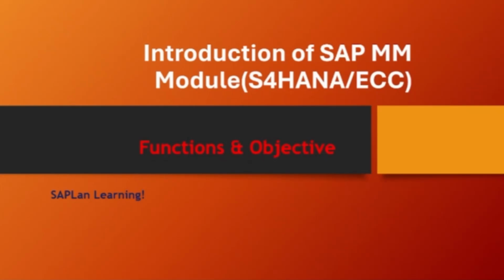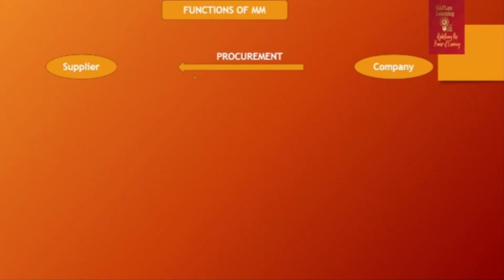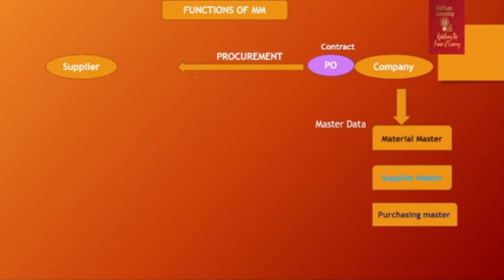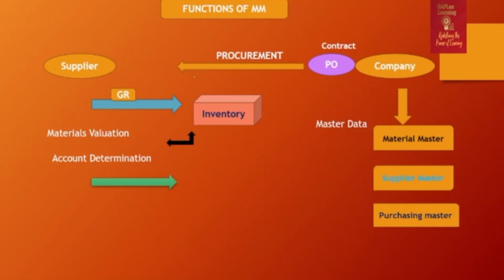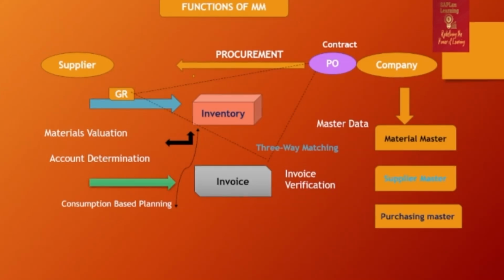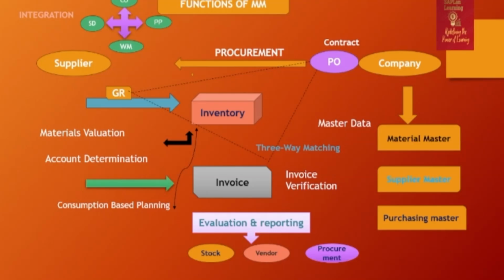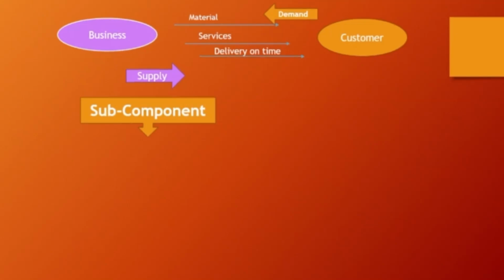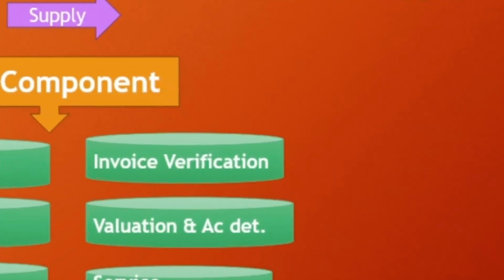Introduction of SAP MM S4 HANAECC!! Basic Concept of SAP MM!!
This session is only or the SAP MM beginners who should know the objectives and functions of SAP MM before jump and deep dive into the SAP MM contents and learn it. How the SAP MM module works and plays the part of supply chain was discussed in this short video. Please watch and enjoy it!!
SAP SAP MM#SAP Introduction to SAP MM S4 HANA